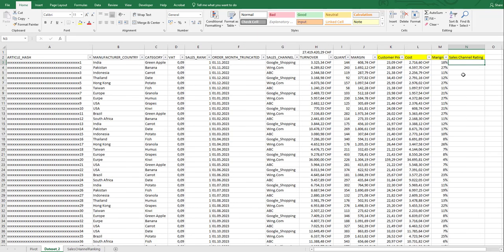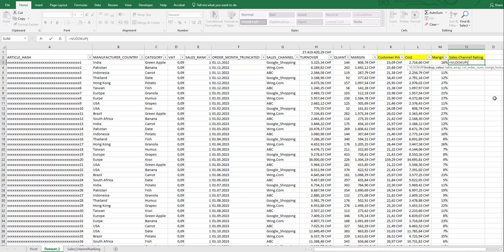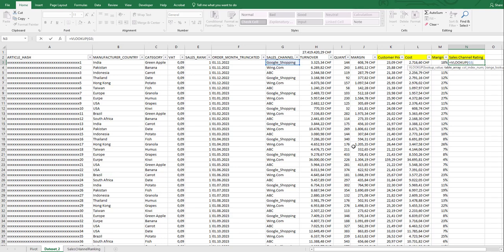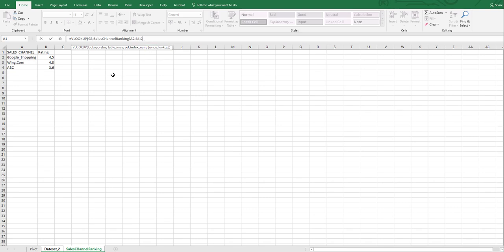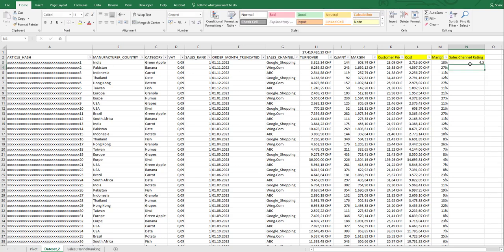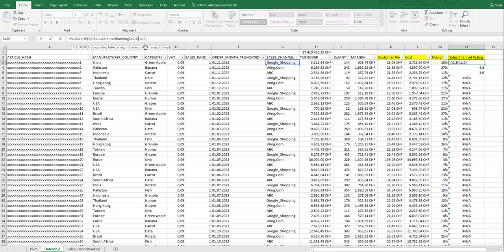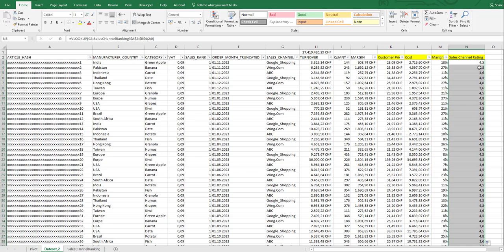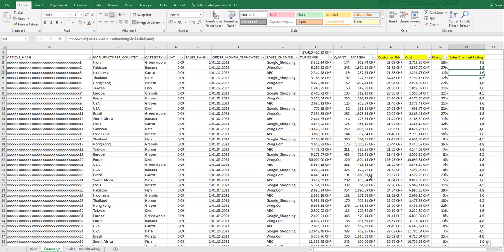Excel Basics for Pricing Analyst 14, Excel VLOOKUP Function explained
In this video I'm explaining how the VLOOKUP function in excel works.

इस वीडियो में मैं बता रहा हूँ कि एक्सेल में VLOOKUP फ़ंक्शन कैसे काम करता है।

Sa videong ito, ipapaliwanag ko kung paano gumagana ang VLOOKUP function sa Excel.

Dalam video ini saya akan menjelaskan cara kerja fungsi VLOOKUP di Excel.

ਇਸ ਵੀਡੀਓ ਵਿੱਚ ਮੈਂ ਦੱਸ ਰਿਹਾ ਹਾਂ ਕਿ ਐਕਸਲ ਵਿੱਚ VLOOKUP ਫੰਕਸ਼ਨ ਕਿਵੇਂ ਕੰਮ ਕਰਦਾ ਹੈ।